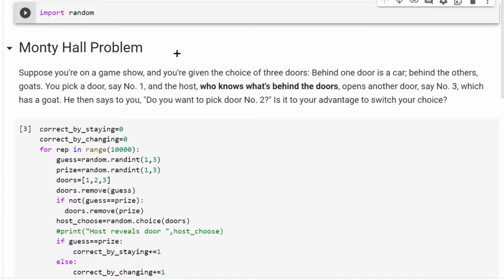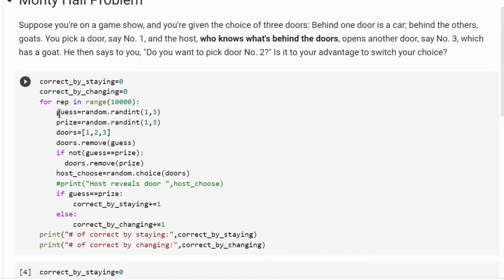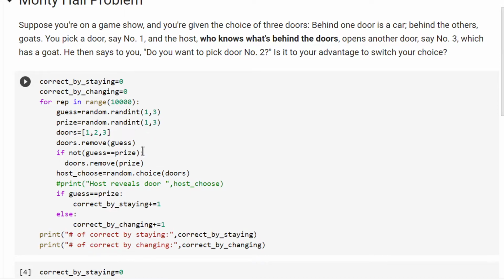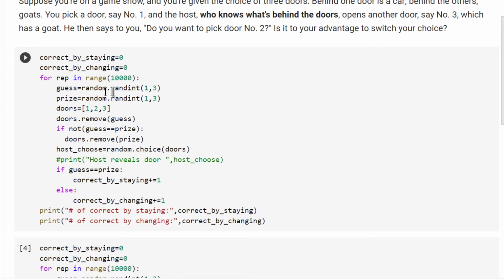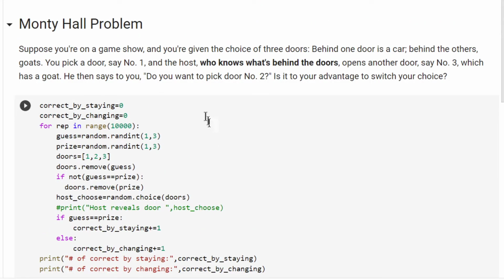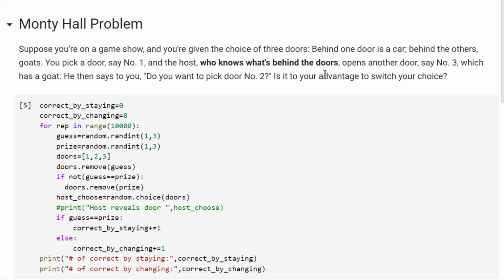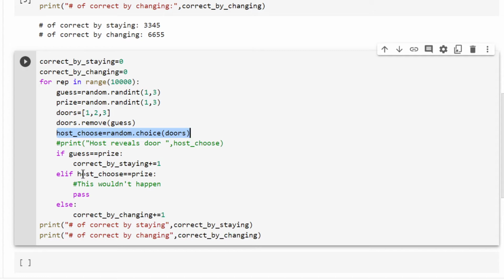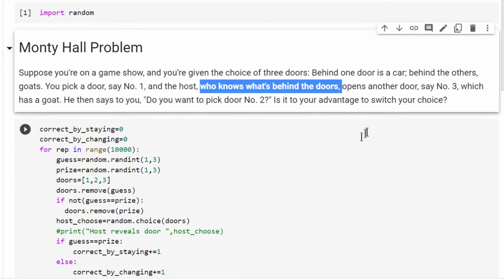The Monty Hall Problem simulated, using Python: Two different answers.